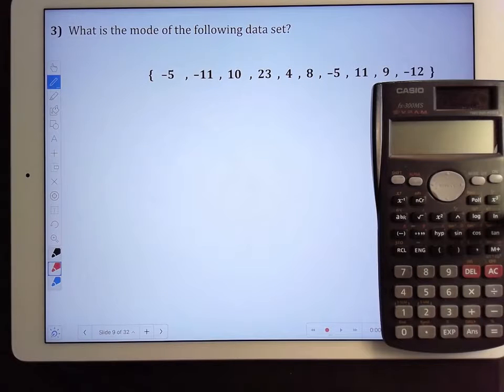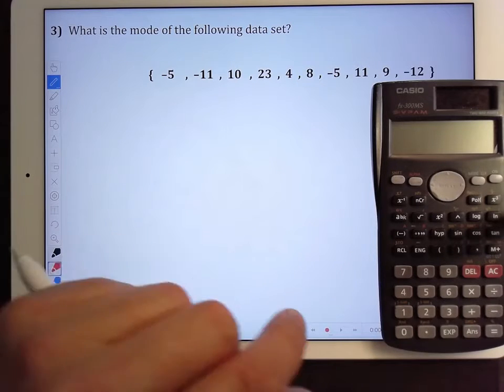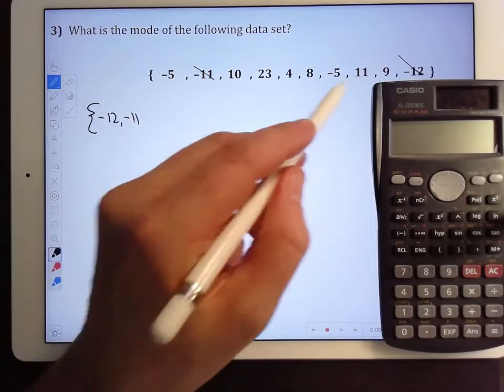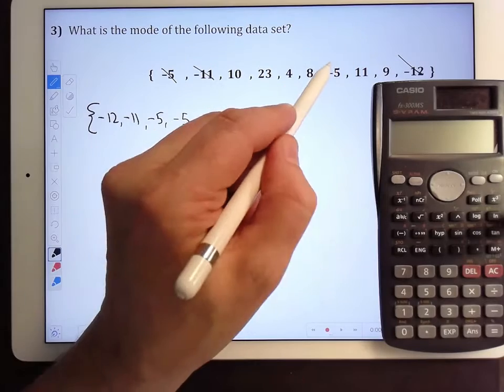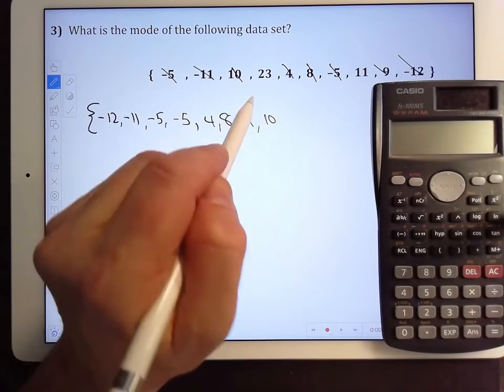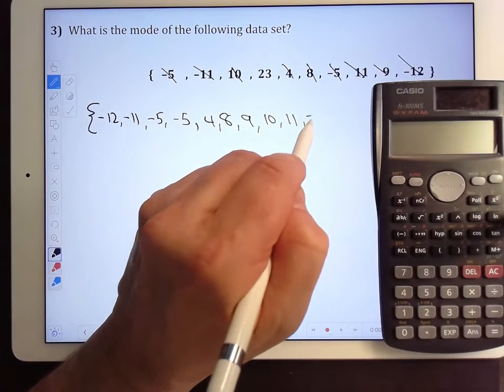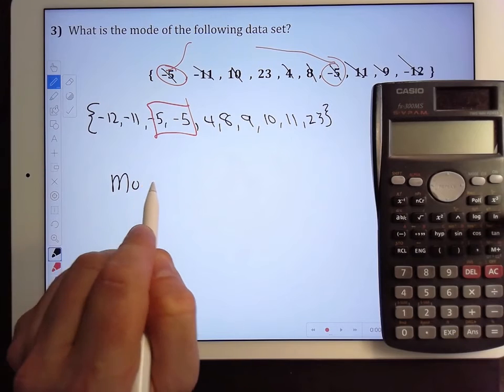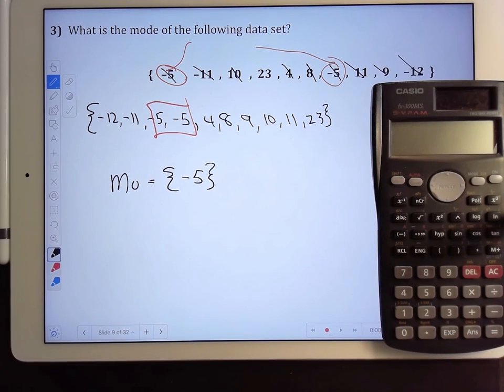Mode of a Distribution #3 - Google Quiz